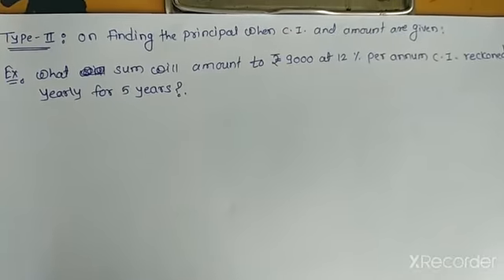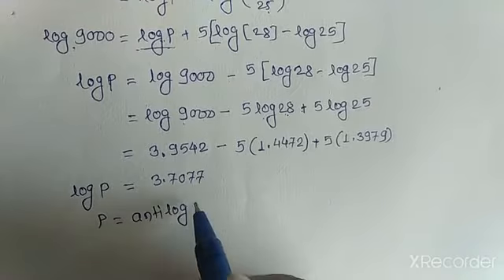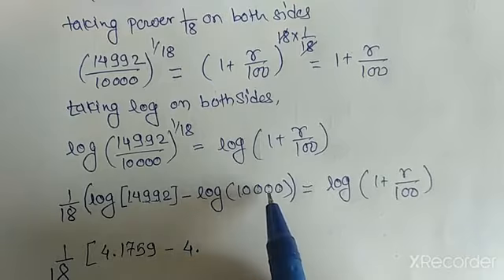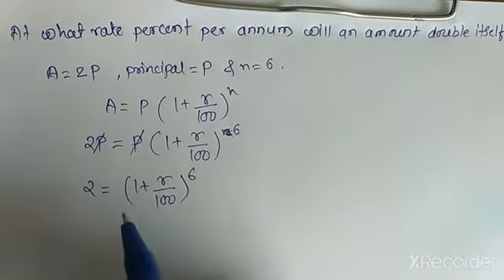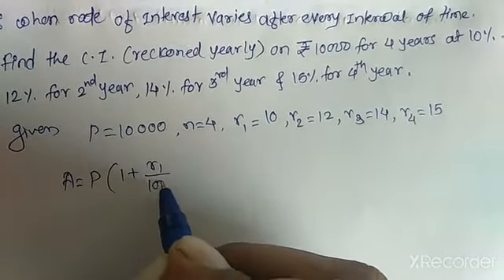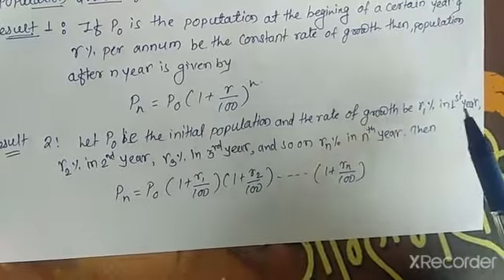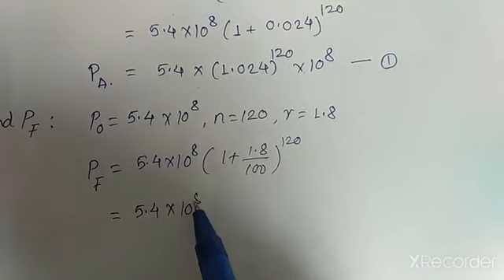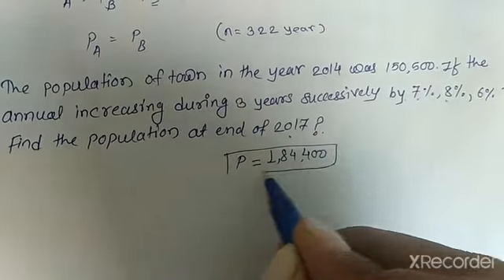application of logarithm 2